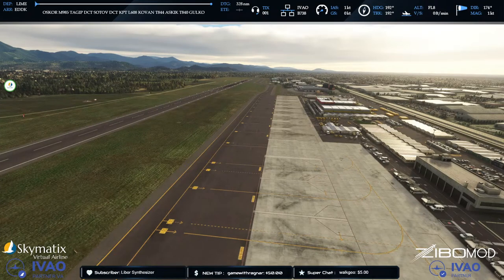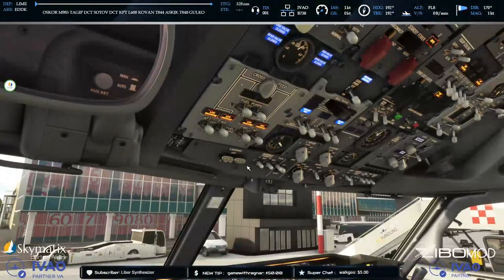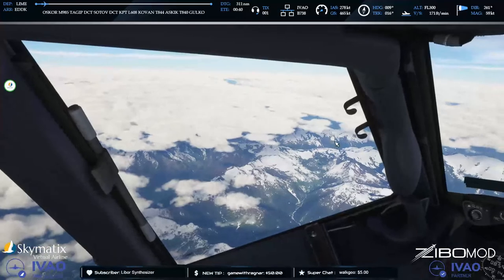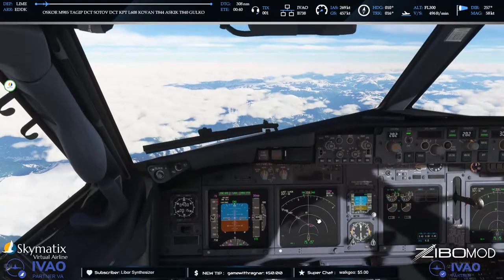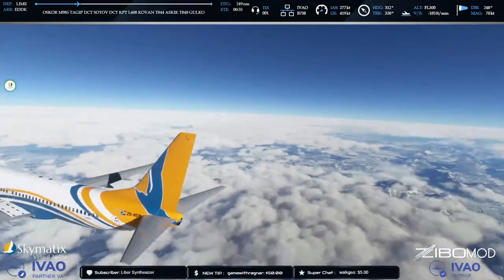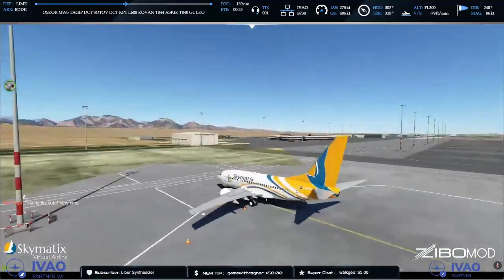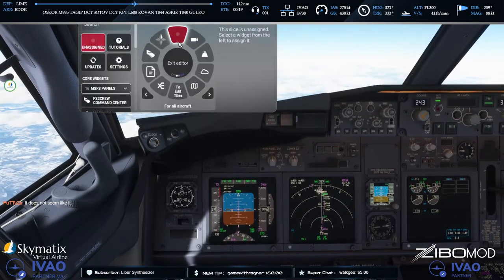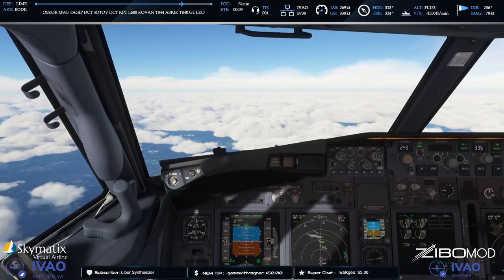Bergamo (LIME) to Cologne Bonn (EDDK) | PMDG B738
Sim Details:
MSFS2020 Latest Beta & DX12

Flight plan:
LIME/28 ORI6P.OSK5N OSKOR M985 TAGIP DCT SOTOV DCT KPT L608 KOVAN T844 ASKIK T840 GULKO GULK24 EDDK/I24